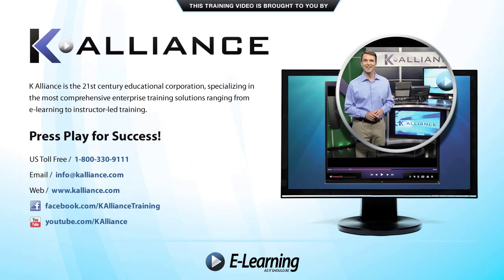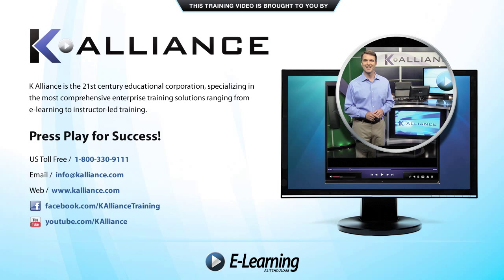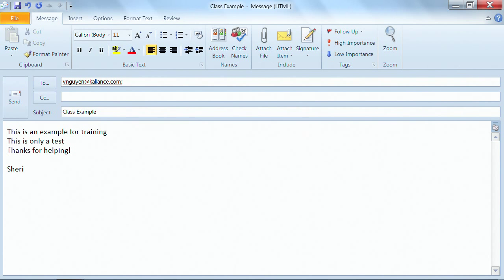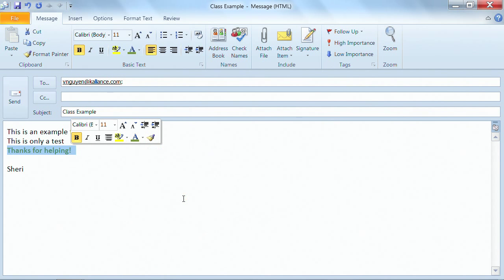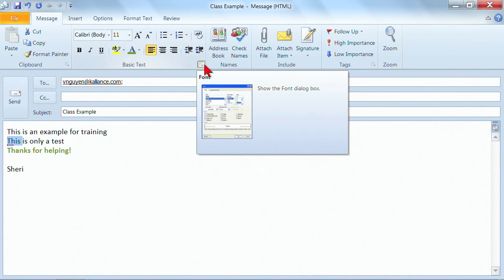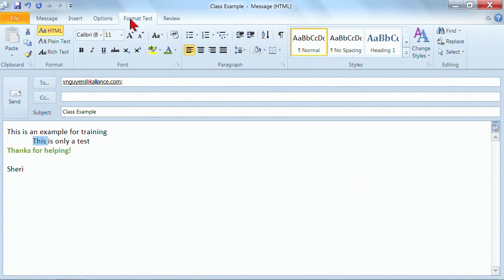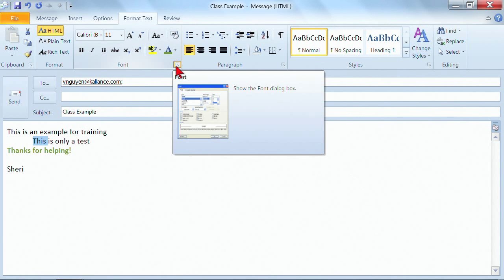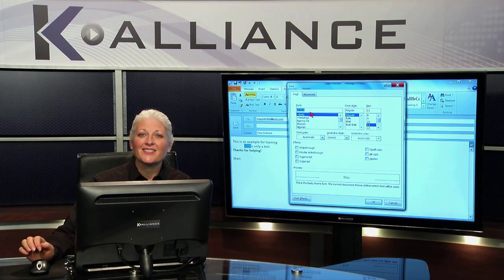Microsoft Outlook 2010 Tutorial: Format a Message | K Alliance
Learn how to format Outlook messages with this Outlook 2010 training video. Contact K Alliance for more info. - 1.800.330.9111